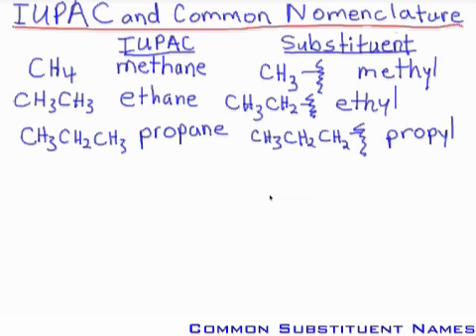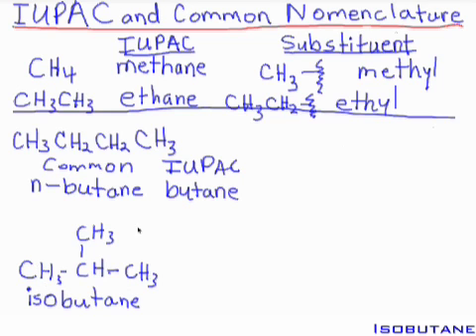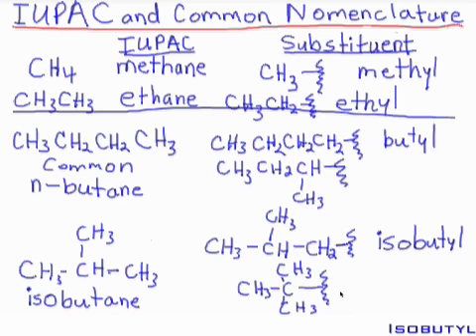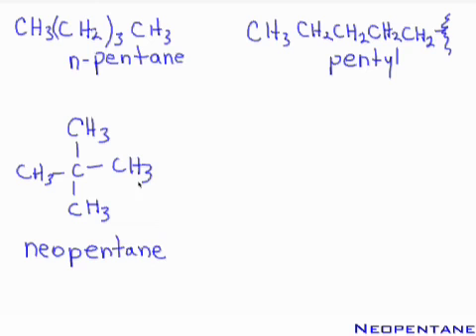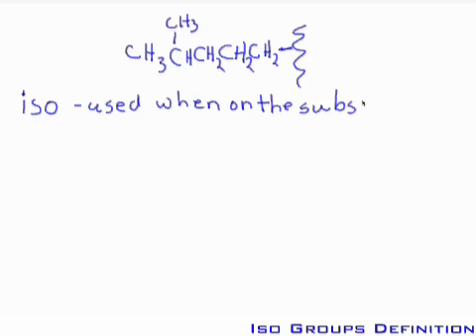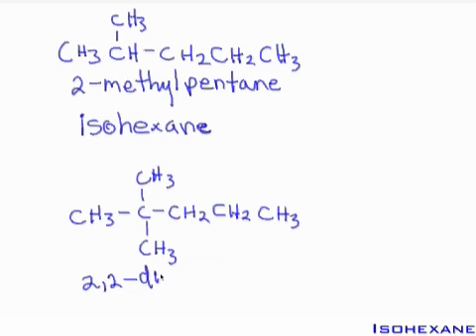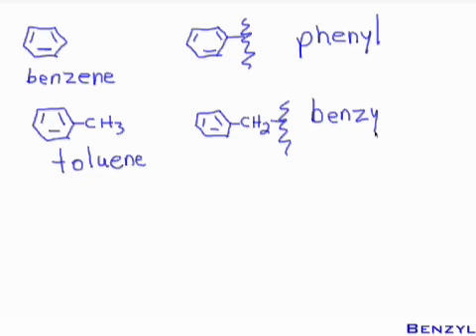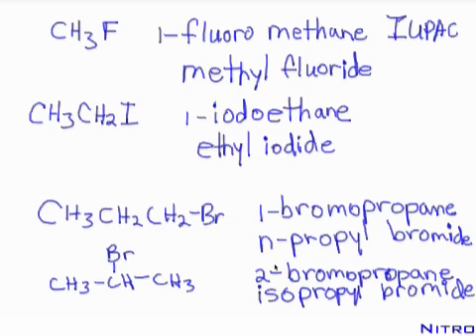12. Substituent Nomenclature - Derivation of Common Substituent Names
The derivation of common substituent names and their use in IUPAC nomenclature is presented.  Prefixes both hyphenated, such as sec- and tert-, and non-hyphenated, such iso and neo, are discussed.  Both common and IUPAC nomenclature of alkyl halides are introduced.  Substituent names of many alkyl groups, halides and the NO2 group are shown.

Try Homework Assignment #11 - IUPAC Names of Organic Alkanes in Organic Chemistry Problems/Solutions 1st Semester playlist when finished this scribblecast.

00:48 Common Substituent Names
01:28 Methyl
01:59 Ethyl
02:21 Propyl
02:38 Isopropyl
05:21 n-Butane
06:41 Isobutane
08:40 Butyl
10:47 Isobutyl
12:24 sec-Butyl
13:38 tert-Butyl
15:13 n-Pentane
15:45 Pentyl
16:18 Neopentane
17:29 Neopentyl
18:45 Isopentane
19:31 Isopentyl
20:21 tert-Pentyl
22:56 Iso Groups Definition
25:39 Neo Groups Definition
28:35 Isohexane
29:54 Neoheptane
30:50 Cycloalkanes & Cycloalkyls
33:04 Benzene
33:27 Phenyl
33:56 Toluene
34:40 Benzyl
35:22 o-Tolyl
35:46 Halogen Substituents
40:55 Nitro